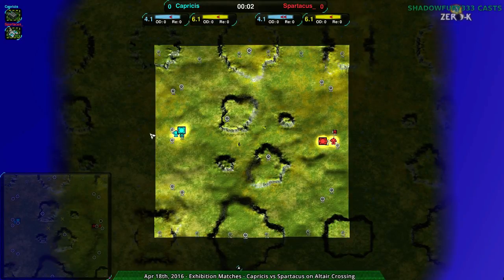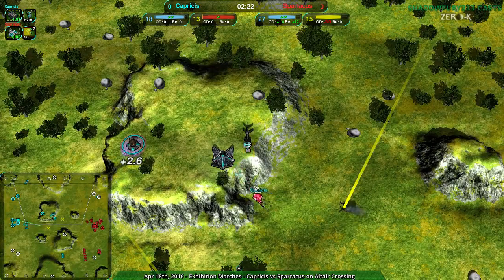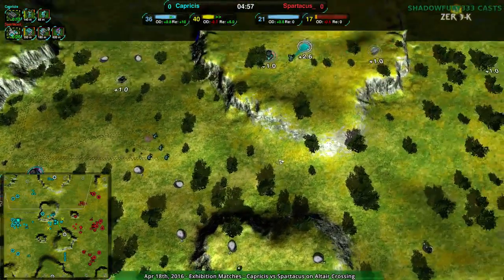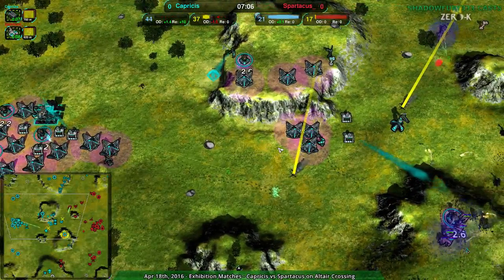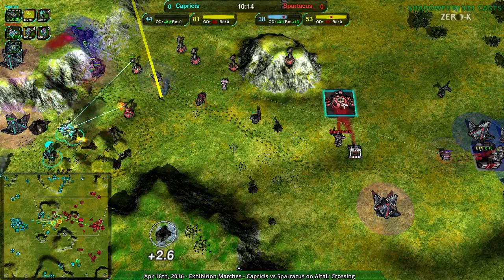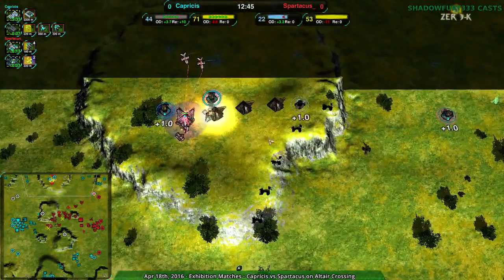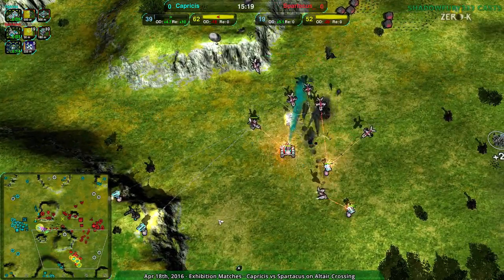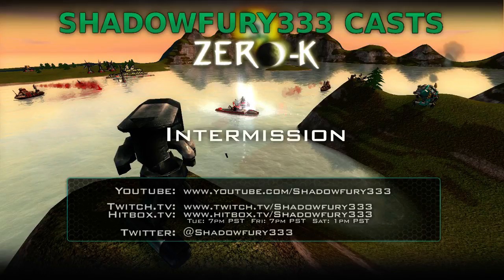2016/04/18 #3: Capricis(Cl) vs Spartacus(Sh) on Altair Crossing - Zero-K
A demonstration of the dynamics of pressure.

Capricis(Cloaky) vs Spartacus(Shields)
Map: Altair Crossing v3